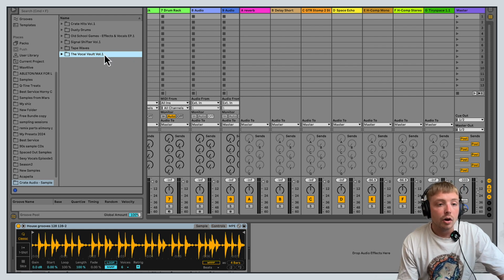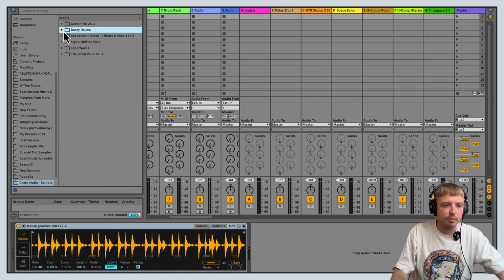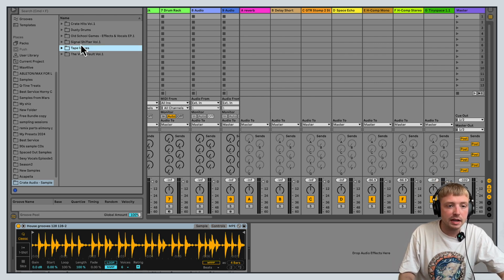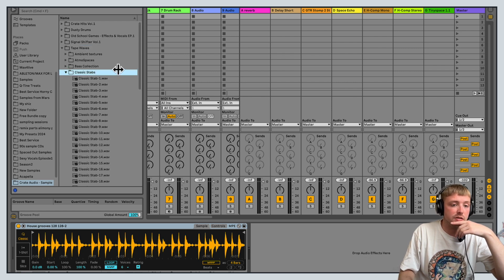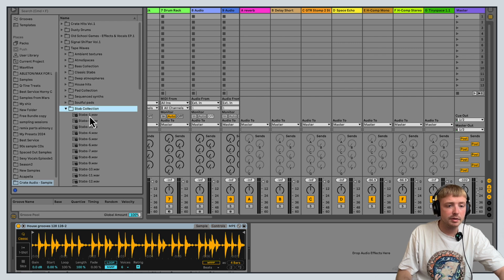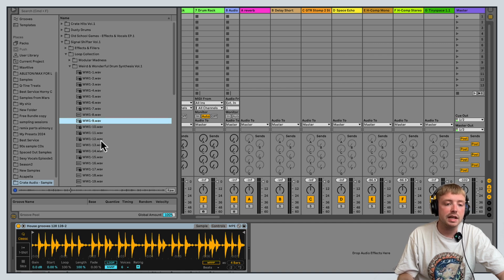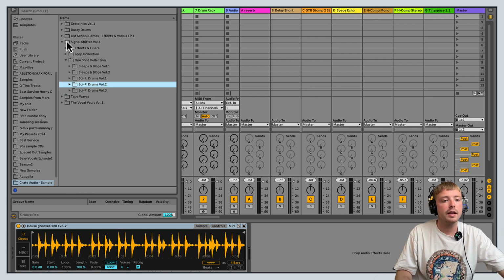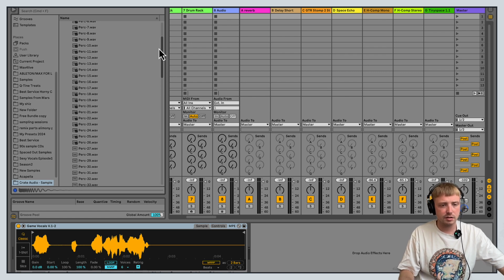What’s Inside the Crate Audio Bundle? Heard on Cecille, Hot Creations, Uvar & many more.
🎧 Explore the full Crate Audio Bundle – 6 collections, 30 sample packs, thousands of sounds, designed for underground electronic music producers

✅ Industry-ready drums, synths, bass, textures & more
✅ Supported by Industry leading artists
✅ Organized, clean, ready to drop into your next session

🧪 Want to try before you buy?